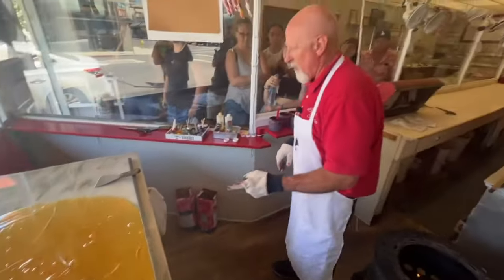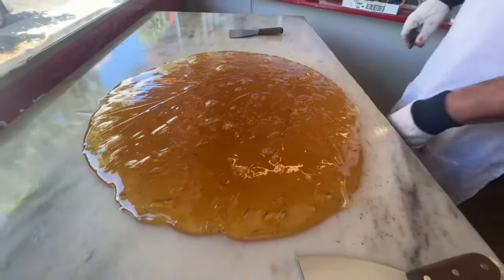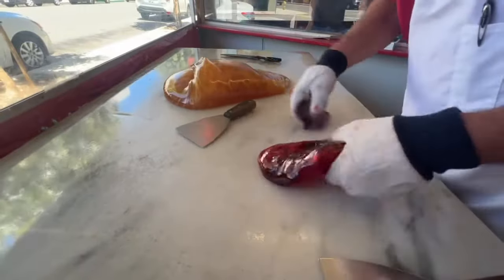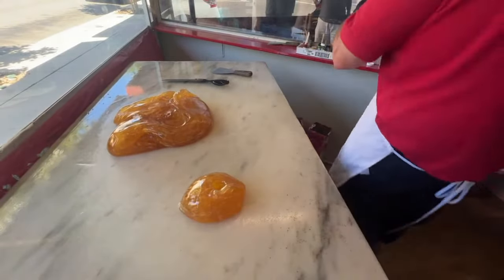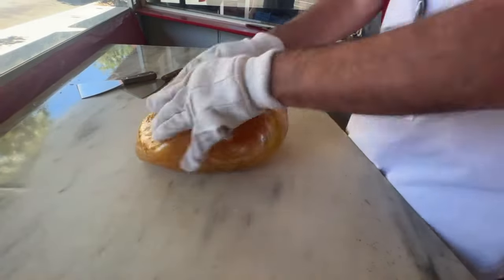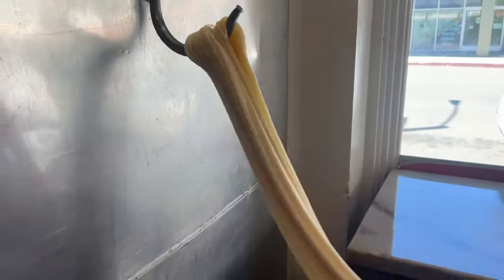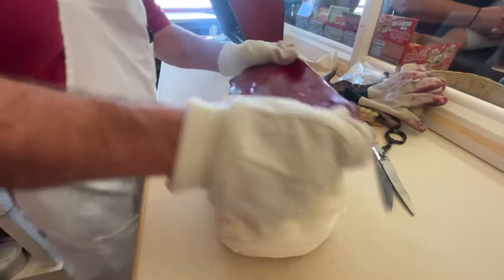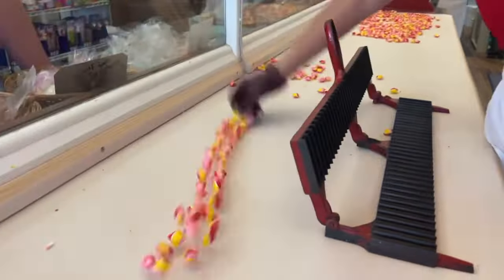Strawberry Cheesecake Candy Pillows 🍓🍰 TRUST the Process // Logan's Candies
Trust the Process for these Strawberry Cheesecake Candy Cane Pillows! At Logan's Candies,  we make all our hard candies the old fashioned way: by hand! Watch as the Candy Making Process is explained step by step from start to finish by Jerry our Candy Man!

(we ship nationwide within the USA! Just give us a call to place an order! (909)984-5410 👏🏼)